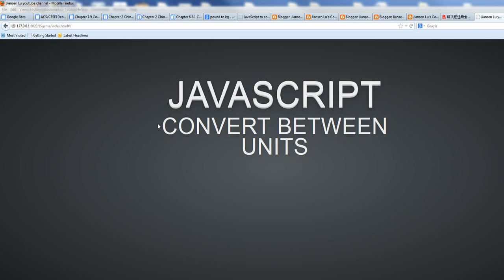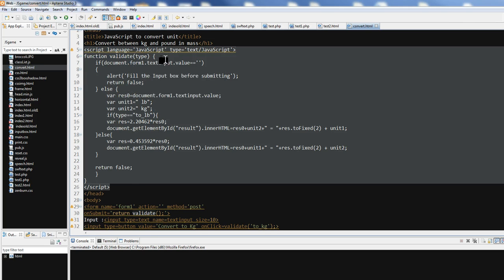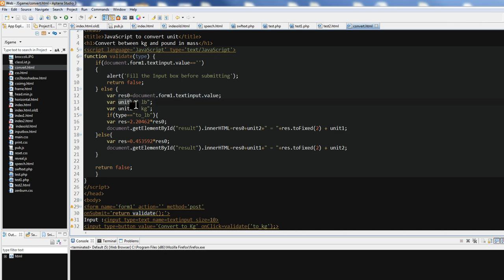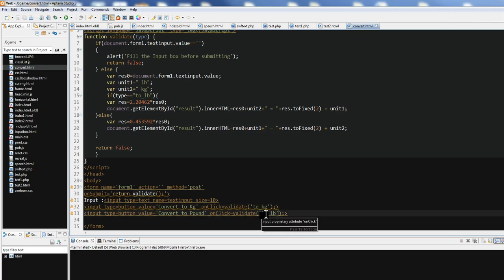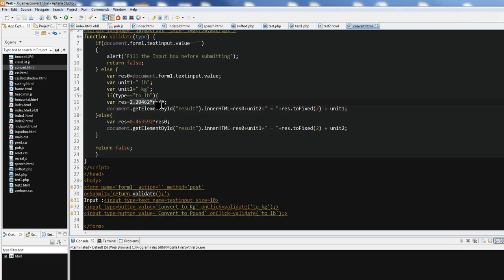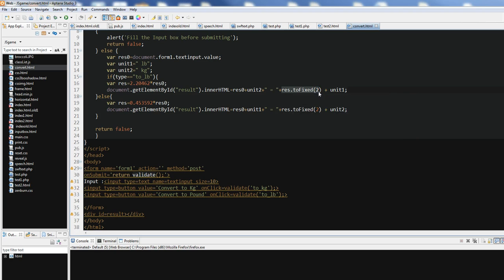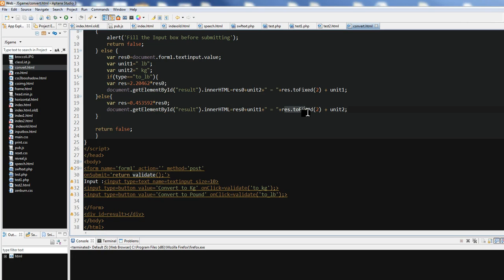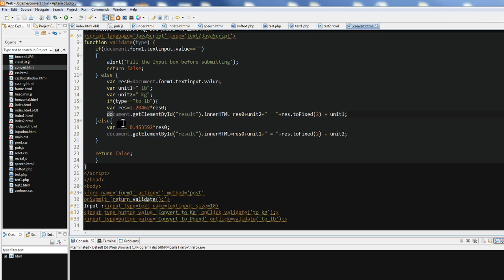JavaScript programming demo: convert between units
This video shows how to use  JavaScript to convert between pound and Kg in mass.
1) First create a empty div with id=result
2) First create a validate() function dealing with unit convert and fill div with  id=result using  document.getElementById("result").innerHTML
3)  Two buttons calling validate function using onClick=validate('to_kg')
and onClick=validate('to_lb')
More about this video: